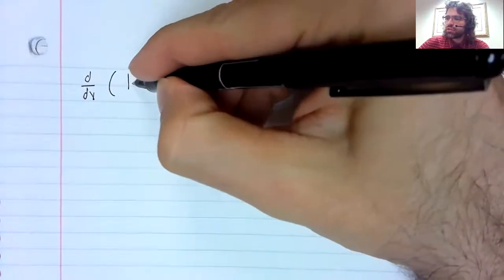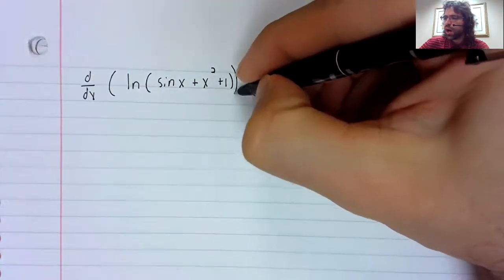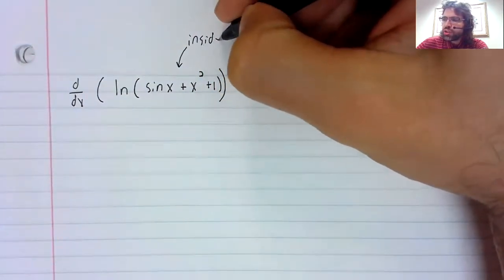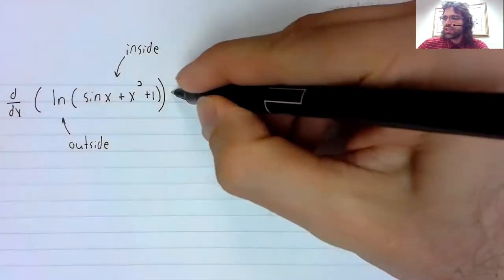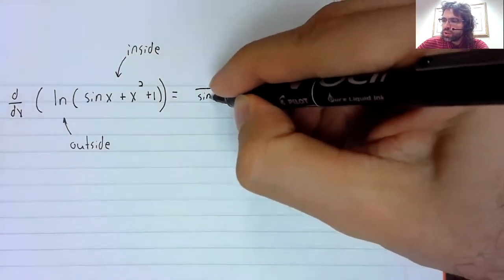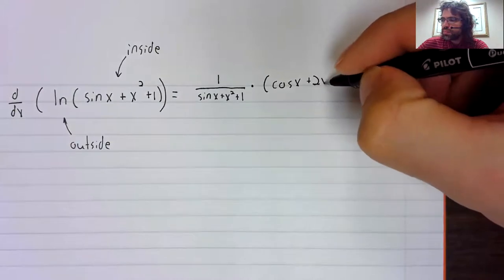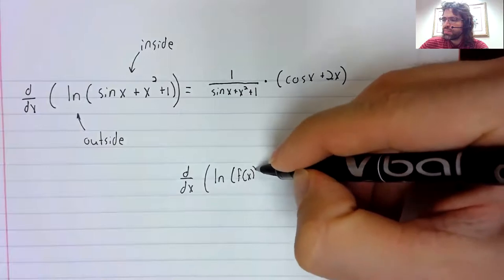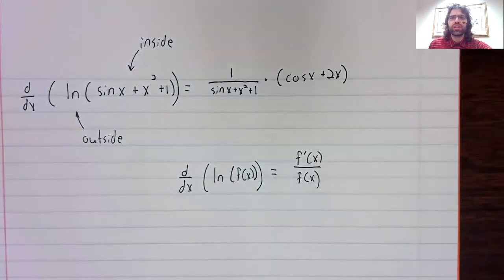C1, Section 7 2, Logarithms examples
We do some examples involving logarithms; this material is from Section 7.2 of your textbook.